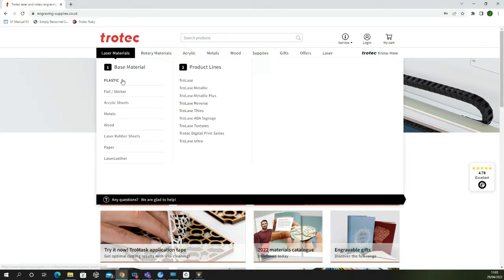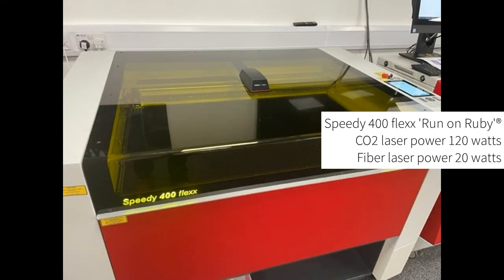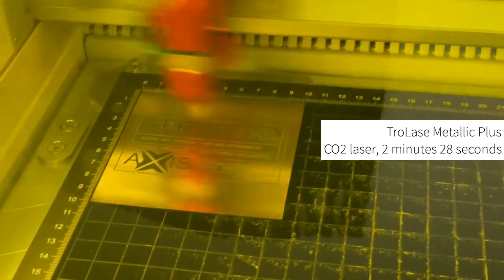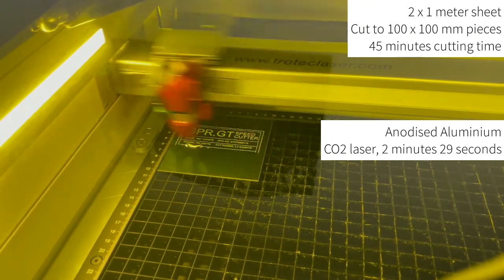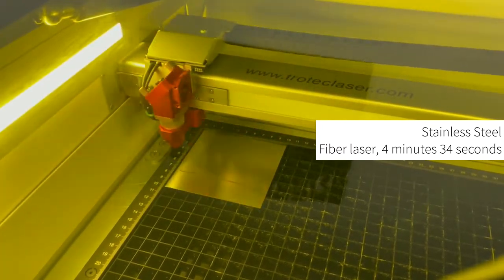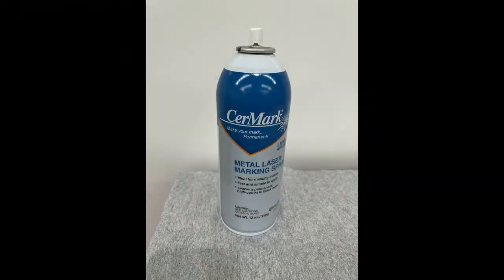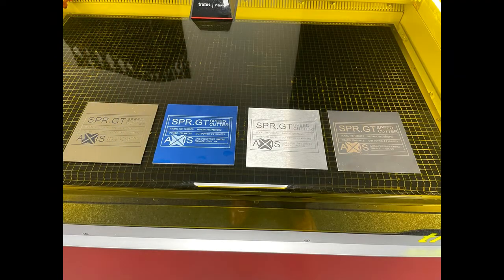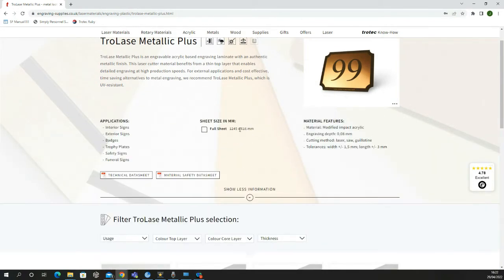Metallic laser engraving laminates vs Metals - The advantages | Trotec Laser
What are the advantages of metallic engraving laminates?

Designed especially for laser cutting and engraving, these acrylic based materials are the perfect alternative to metals, offering improved processing times and a host of other advantages.

In our new video we compare TroLase Metallic Plus to anodised aluminium and stainless steel, demonstrating how metallic laminates can save you processing time.